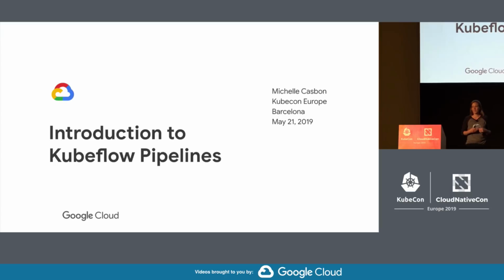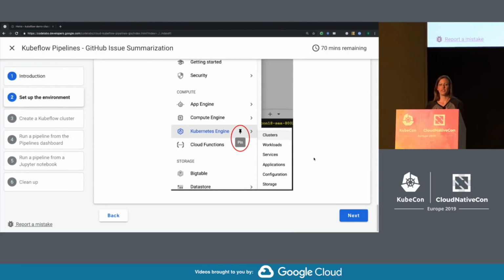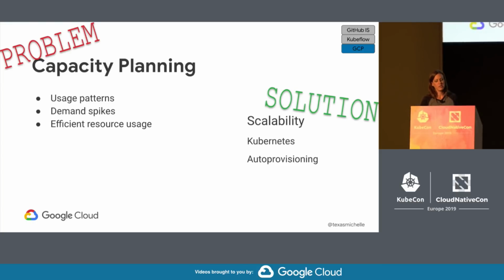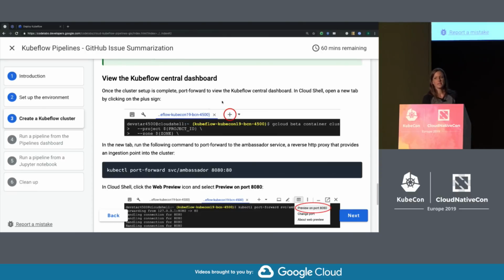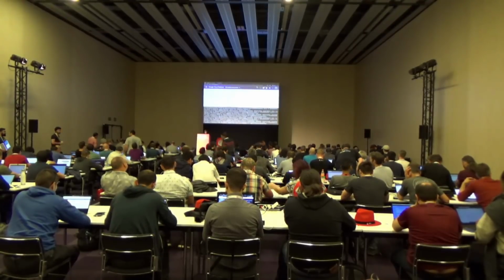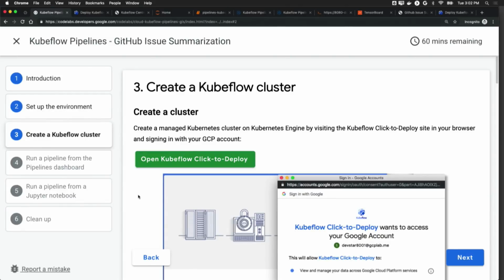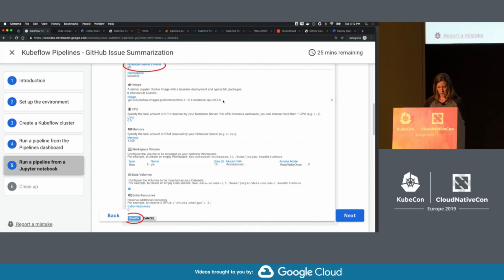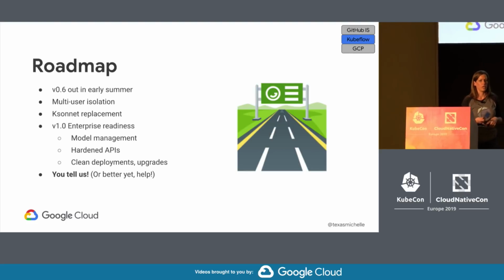Tutorial: Introduction to Kubeflow Pipelines - Michelle Casbon, Dan Sanche, Dan Anghel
Tutorial: Introduction to Kubeflow Pipelines - Michelle Casbon, Dan Sanche, Dan Anghel, & Michal Zylinski, Google

In this session, you will learn how to install and use Kubeflow Pipelines to create a full machine learning application on Kubernetes. Starting with an empty environment, you will create a Kubernetes cluster and install Kubeflow from scratch. Then you will build and run a full pipeline that first trains a model using TensorFlow, then serves the model, and finally deploys a web front-end for interacting with the resulting predictions. You will then move into a notebook to build and run your pipeline using the Python SDK. You will become familiar with Google Cloud Platform tools such as Cloud Shell and Kubernetes Engine. Prerequisite: fundamental knowledge of Kubernetes. Setup: must bring own laptop. Qwiklab/GCP credits will be provided. Note: this session showcases Kubeflow features newly released since the Seattle workshop.